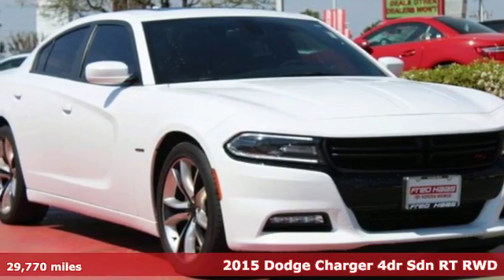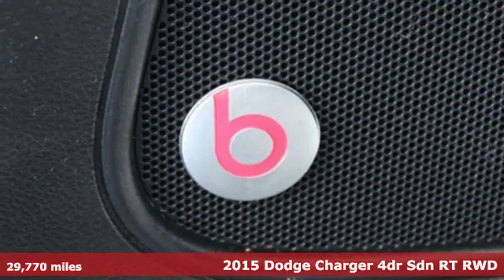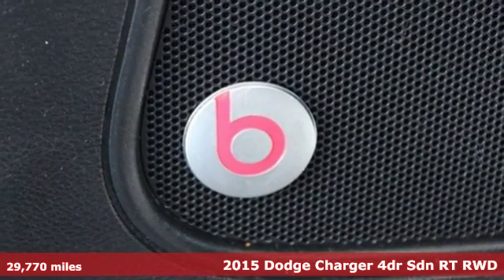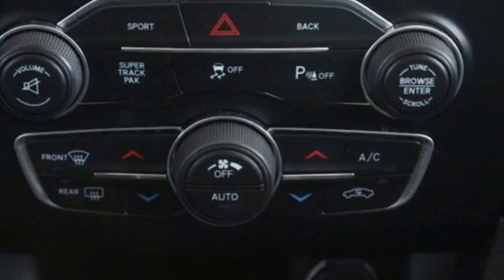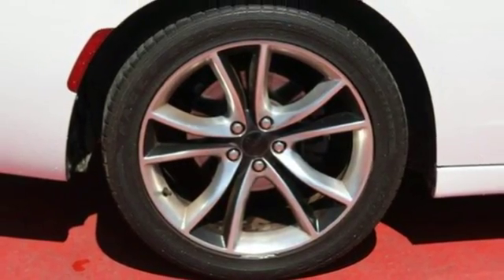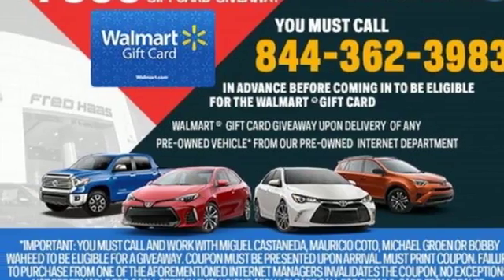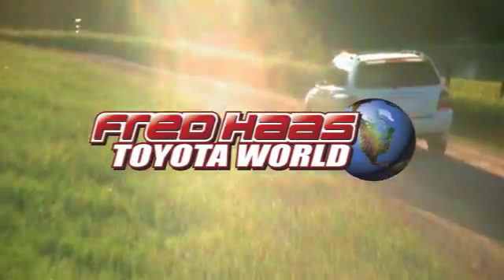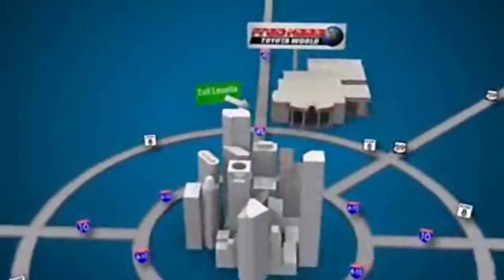Used 2015 Dodge Charger Spring TX, TX FH895875T - SOLD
Year: 2015
Make: Dodge
Model: Charger
Trim: Road/Track
Engine: 8 Cyl. 5.7 L
Transmission: Automatic
Color: Bright White Clearcoat
Interior: Black
Mileage: 29770
Stock #: FH895875T
VIN: 2C3CDXCT8FH895875
This Dodge Charger has a dependable Regular Unleaded V-8 5.7 L/345 engine powering this Automatic transmission. WHEELS: 20 X 8.0 POLISHED/PAINTED ALUMINUM (STD), TRANSMISSION: 8-SPEED AUTOMATIC (8HP70) (STD), TIRES: P245/45ZR20 AS PERFORMANCE (STD), RADIO: UCONNECT 8.4 NAV, QUICK ORDER PACKAGE 29R ROAD/TRACK -inc: Engine: 5.7L V8 HEMI MDS VVT, Transmission: 8-Speed Automatic (8HP70), Sport Suspension, Ventilated Front Seats, Road/Track Performance Group, Goodyear Brand Tires, Heated 2nd Row Seats, Dodge Performance Pages, Super Track Pak, Power Tilt/Telescope Steering Column, Power Driver/Passenger 4-Way Lumbar Adjust, R/T Heritage Badge, Illuminated Rear Cupholders, Driver & Passenger Lower LED Lamps, High Speed Engine Controller, Rear Seat Armrest w/Storage Cupholder, Power Heated Memory Mirrors w/Man F/Away, Power Front Driver/Passenger Seats, Power Adjustable Pedals w/Memory, Front Overhead LED Lighting, Matte Black Grille-Matte Black Xhairs, 3.07 Rear Axle Ratio, Anti-Lock 4-Wheel Disc HD Brakes, Auto Dim Exterior Driver Mirror, ParkSense Rear Park Assist System, 230MM Rear Axle, 3 Mode Electronic Stability Control, Auto Adjust In Reverse Exterior Mirrors, Radio/Driver Seat/Mirrors Memory. Carfax One-Owner Vehicle. 5 Carfax Service Records.*This Dodge Charger Comes Equipped with These Options *NAVIGATION/REAR BACK-UP CAMERA GROUP -inc: SIRIUSXM Travel Link, GPS Navigation, HD Radio, Radio: Uconnect 8.4 NAV, SIRIUSXM Traffic, MANUFACTURER'S STATEMENT OF ORIGIN, ENGINE: 5.7L V8 HEMI MDS VVT (STD), DRIVER CONFIDENCE GROUP -inc: Power Heated Mirrors w/Man F/Away, Exterior Mirrors Courtesy Lamps, ParkView Rear Back-Up Camera, COMPACT SPARE TIRE, BRIGHT WHITE CLEARCOAT, BLACK, PERFORMANCE SUEDE/LEATHER SEATS, BEATS AUDIO GROUP -inc: 10 Beats Premium Speakers w/Subwoofer, 552 Watt Amplifier, Wireless Streaming, Window Grid Antenna, Voice Recorder, Valet Function, Trunk Rear Cargo Access, Trip Computer, Transmission w/AUTOSTICK Sequential Shift Control.*Living In The Fast Lane Doesn't Mean Compromising On Quality with This Dodge Charger Road/Track *According to Carfax's history report: Carfax One-Owner Vehicle, No Damage Reported, No Accidents Reported, 5 Service Records.*Stop By Today *Test drive this must-see, must-drive, must-own beauty today at Fred Haas Toyota World, 20400 Interstate 45, Spring, TX 77373.

Address:
20400 Interstate 45 North